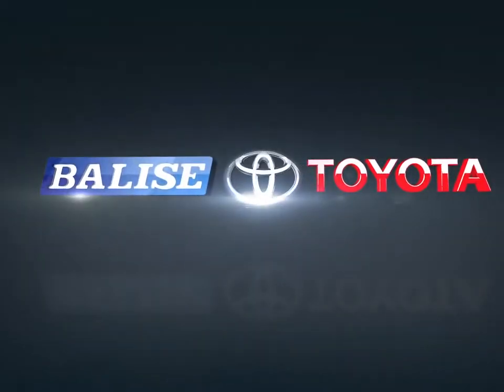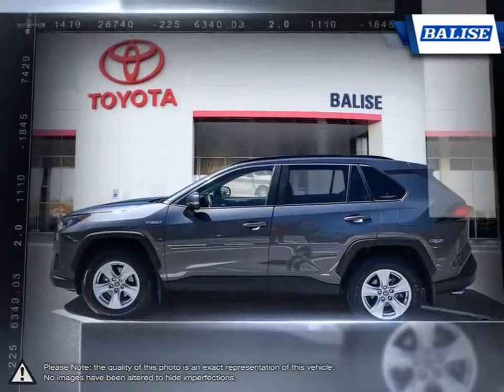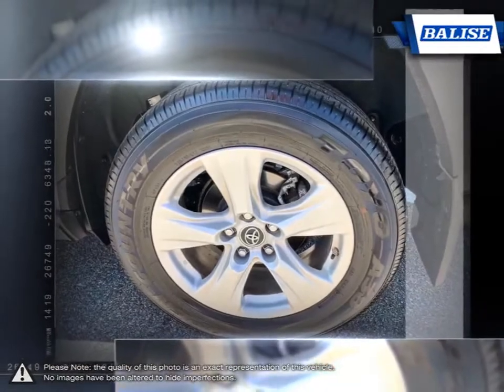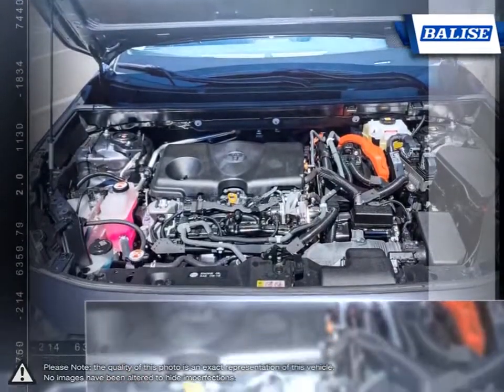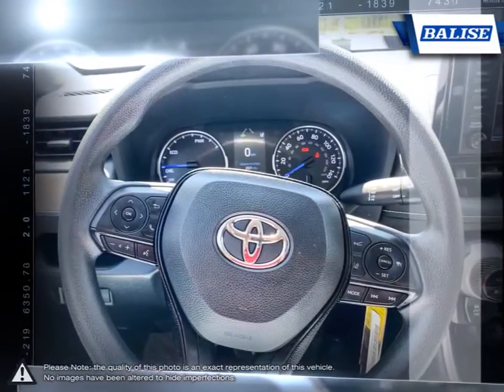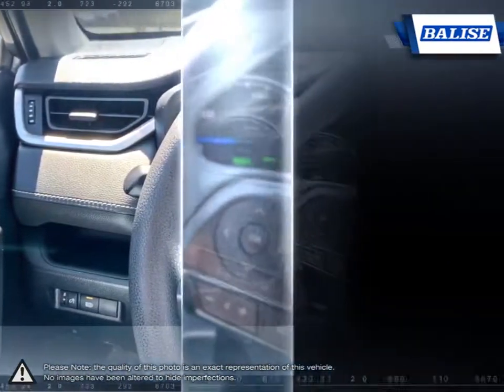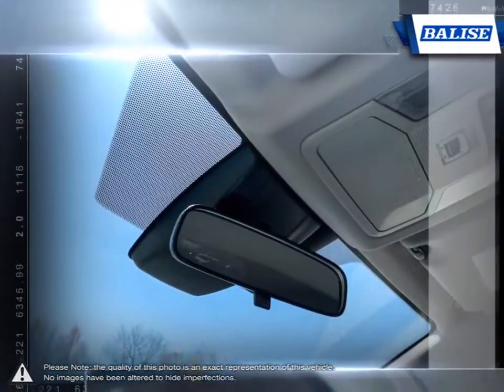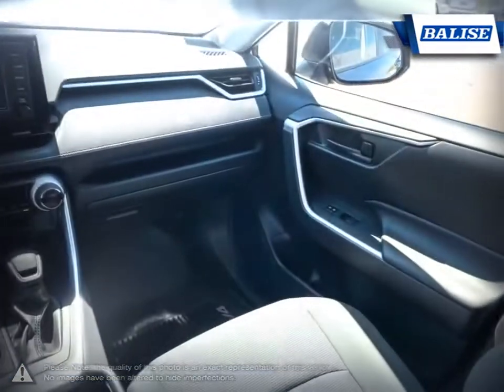2019 Toyota RAV4 | Balise Toyota of Warwick | JTMMWRFV1KD026366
Video uploaded via YouTube Data API V3 using the Java library on Tue May 11 14:36:29 EDT 2021